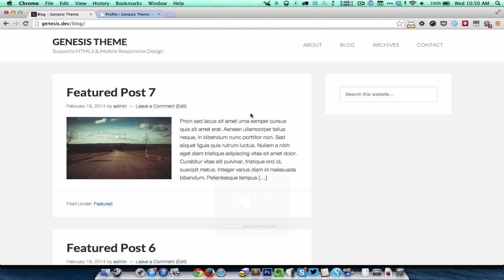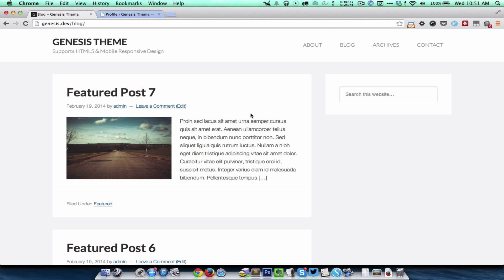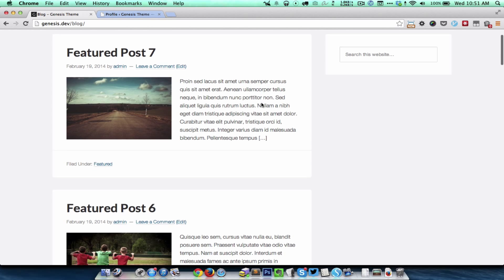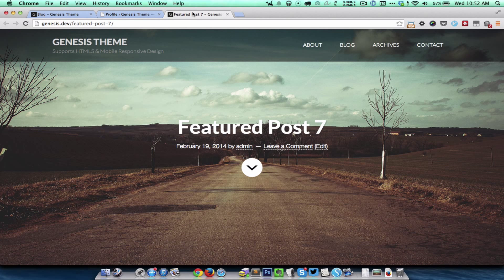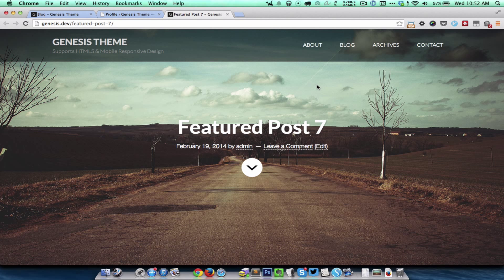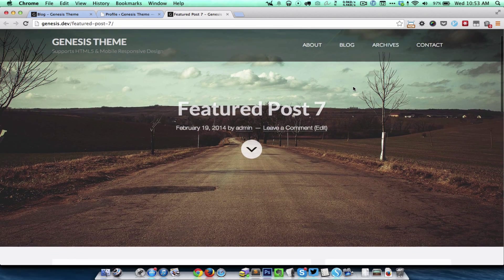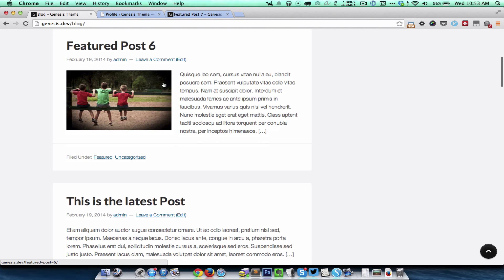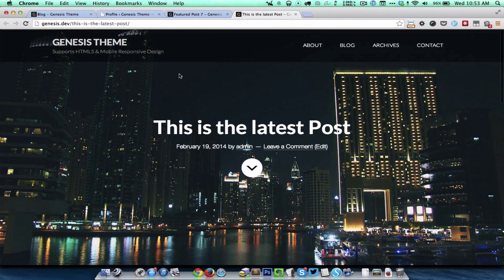Medium-like Full View Featured Image in Genesis